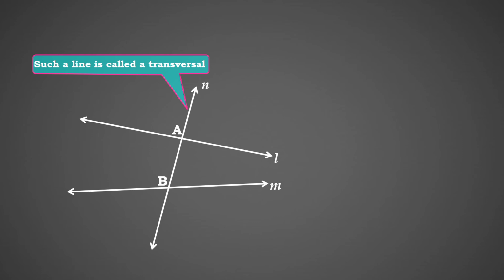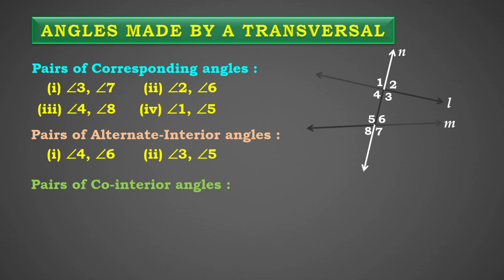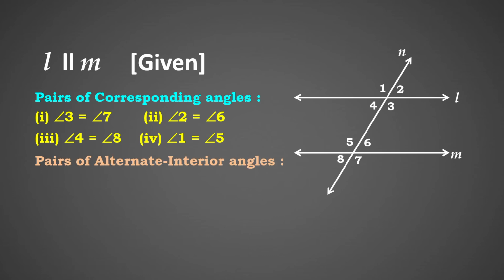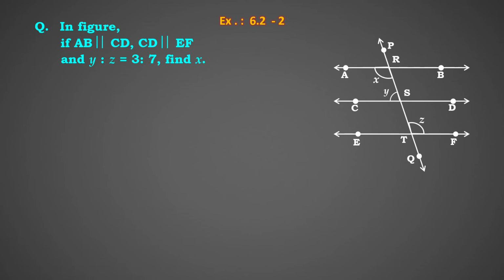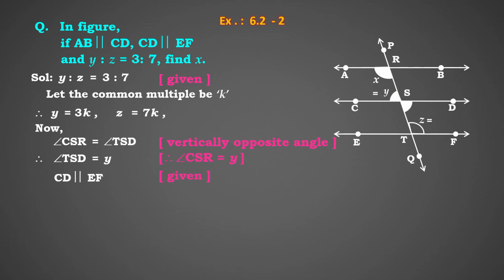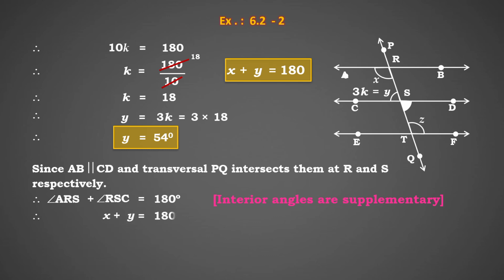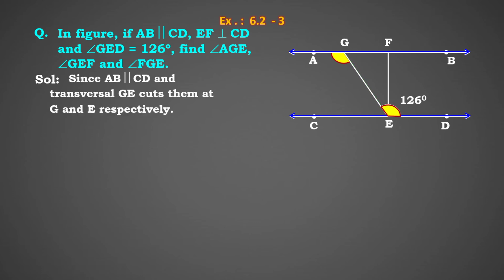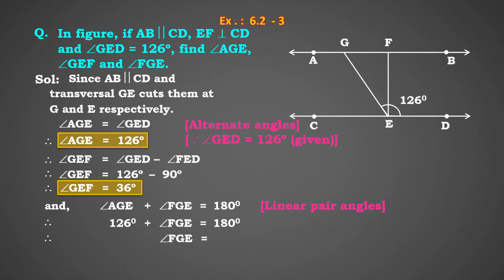CBSE Class 9 Mathematics Lines and Angles Explanation with Solved Examples(Part 3)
Class 9 Mathematics CBSE Explanation (By Sritoma Majumder)

👉Next Video:
todo

✔️ Class: 9th
✔️ Subject: Mathematics
✔️ Chapter: Lines and Angles
✔️ Topics Covered In This Video (By Sritoma Majumder): In this video you will get detailed explanation with voiceover on Lines and Angles for CBSE Board Class 9(Mathematics).

Learn about lines and angles in math the easy way, specifically designed for Grade 9 students. This video covers the basics and fundamentals of lines and angles, including types of angles, properties of lines, and how to solve problems related to them. Understanding lines and angles is crucial for geometry and other areas of mathematics, making this video a great resource for students looking to improve their math skills. With clear explanations and examples, this video aims to make learning math fun and accessible for all Grade 9 students. Whether you're looking to improve your grades or simply want to understand the concepts better, this video is perfect for you. So, watch now and start learning lines and angles the easy way.